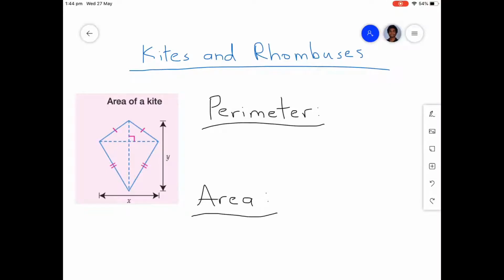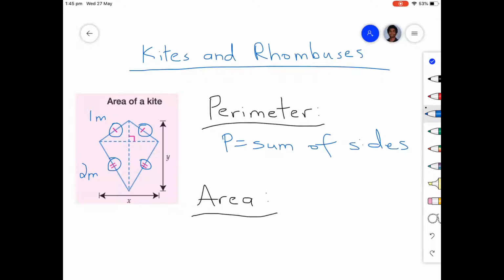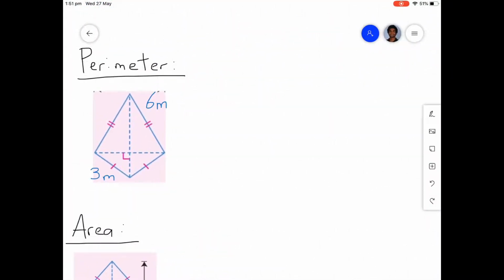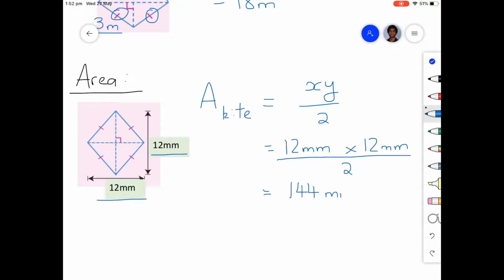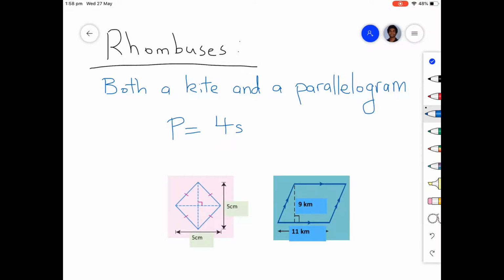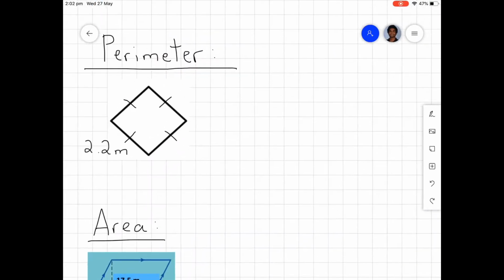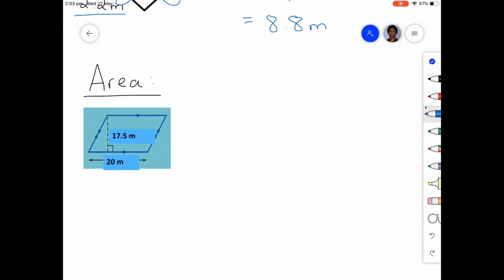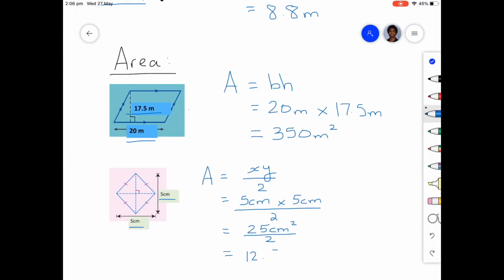Area and Perimeter of Kites and Rhombuses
Grade 8 Maths tutorial for calculating the area and perimeter of kites and rhombuses.